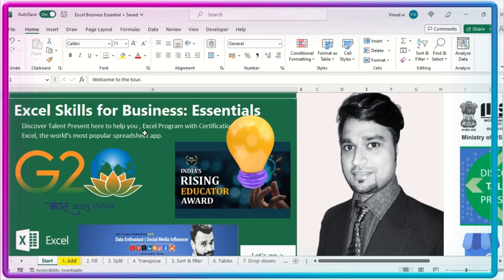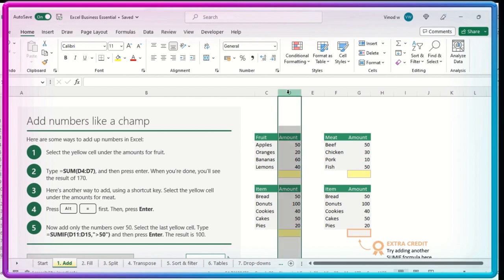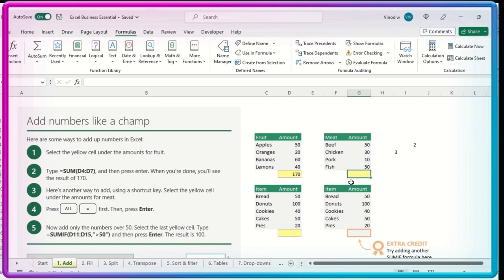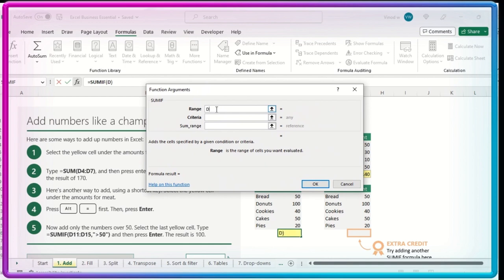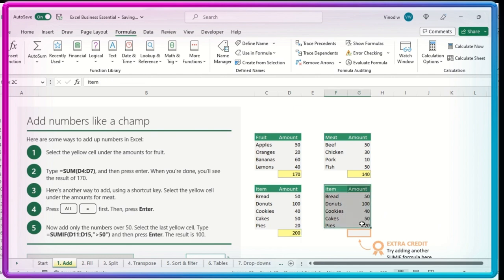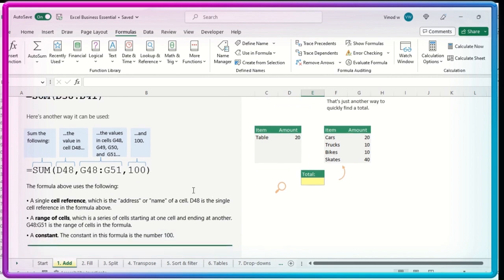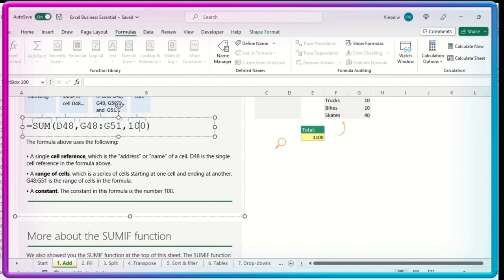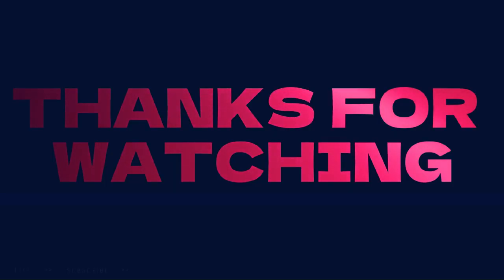Mastering the SUM Function in Excel | Excel Business Essentials Certification Course Lesson 1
"Mastering SUM Formulas in Excel: From Basic to Advanced Techniques"
We are excited to announce the official launch of our Excel Business Essentials course, designed to enhance your understanding of basic and advanced Excel functions that are crucial for daily use in MIS, WFM, and other information management systems. Learning is a lifelong process, and upon completion of this course, you can add the certificate to your LinkedIn profile, showcasing your newly acquired skills. Furthermore, we will provide personalized feedback based on your assessment results. Make sure to watch the entire series to stay updated and discover your potential.